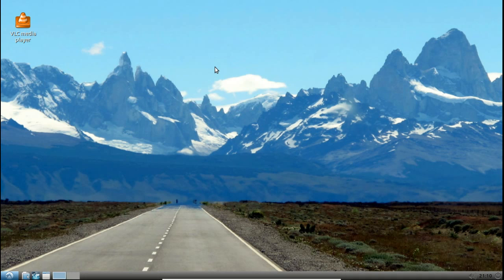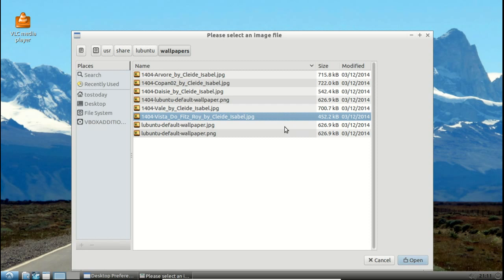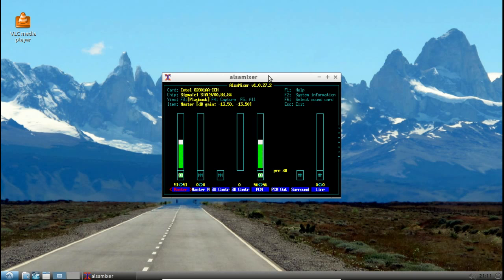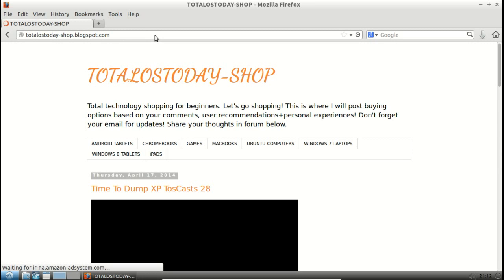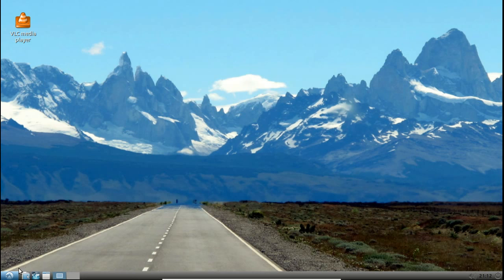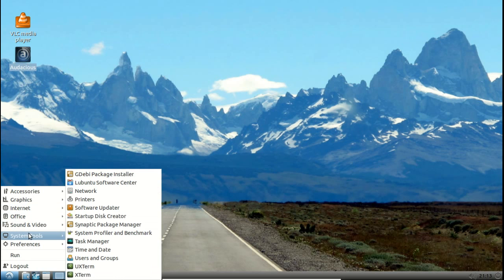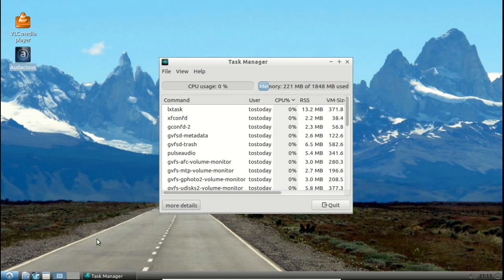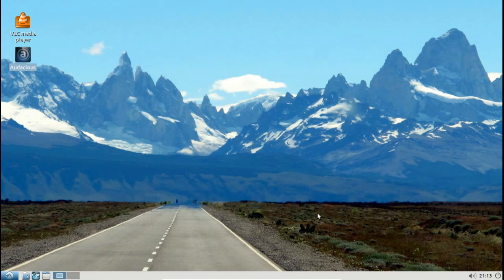Lubuntu 14.04 Stellar Speed Linux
A thought for new users Check out the latest podcast with Infinitely Galactic Please support to keep this channel running